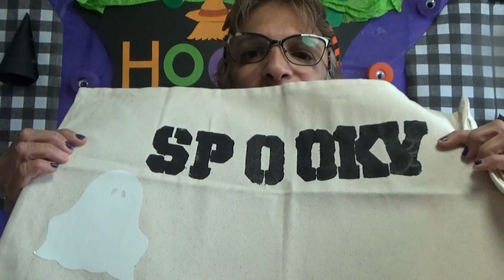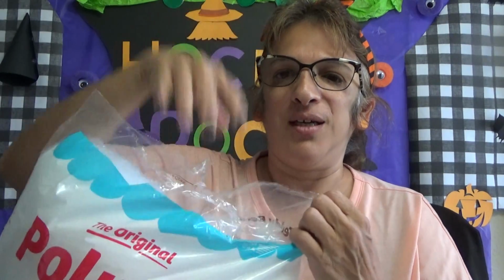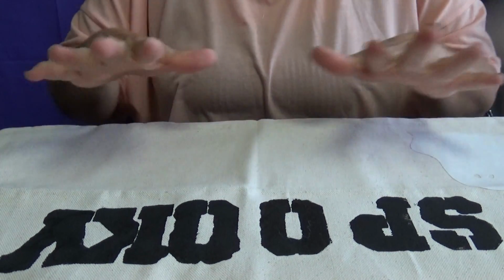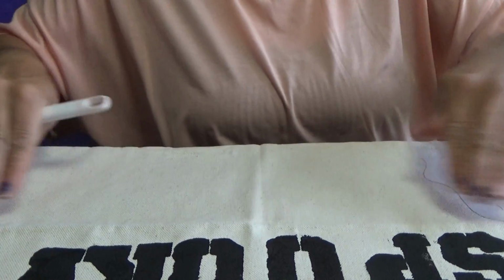DIY Halloween Pillow Case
Hello
I made a pillow case
need
hot glue
black stickers  bat and ghost
stencil of letters
black paint
ribbon of black pop pom ball
Enjoyed